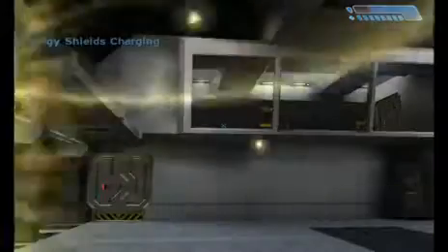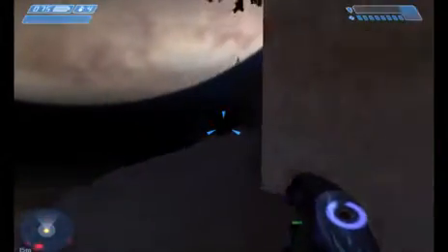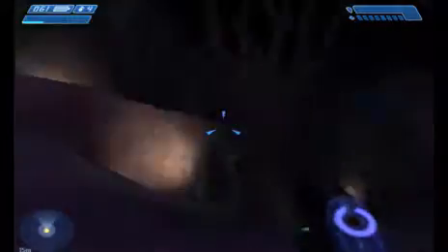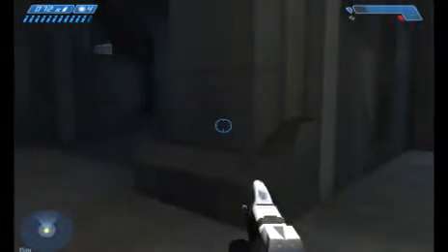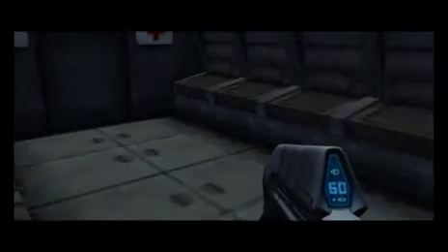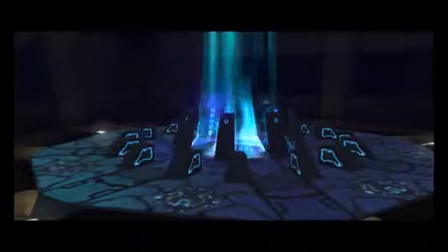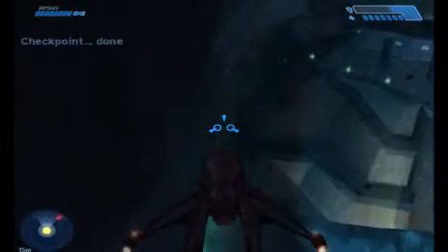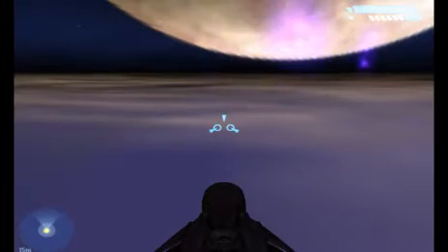Halo CE | Full Game | Easy | 1.46.26 | Speedrun